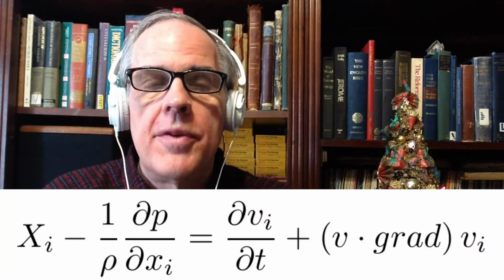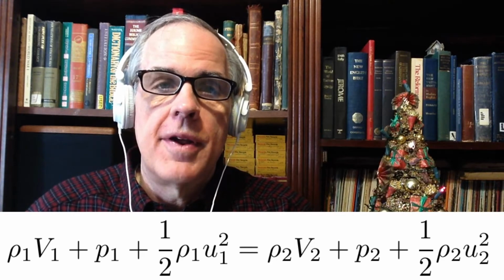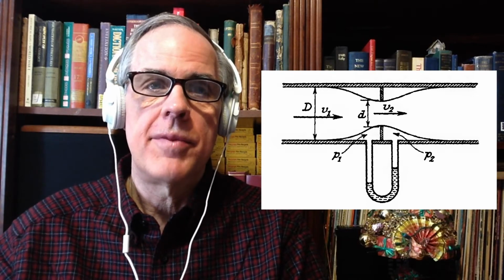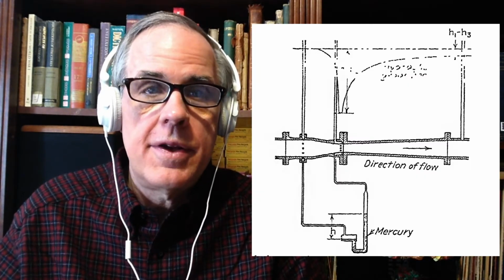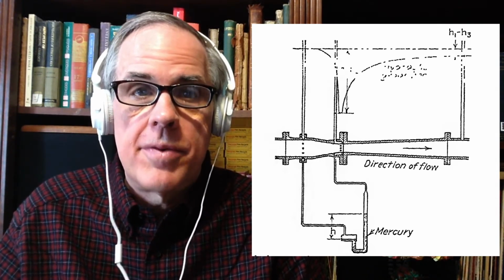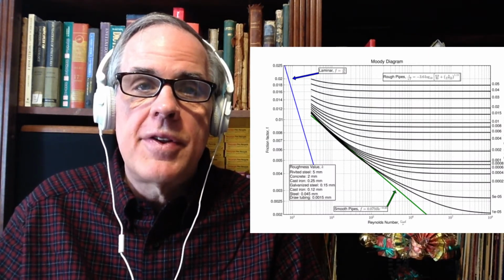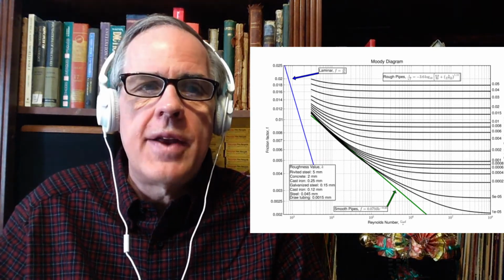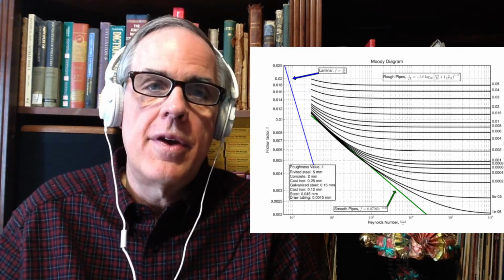Flow Meters, Minor Losses and the Moody Chart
Video principally for the Fluid Mechanics Laboratory course at the University of Tennessee at Chattanooga, but can be used for other similar courses or general interest.  This experiment looks at a three things: "traditional" flow meters, minor losses in piping systems and losses in straight pipes (the "Moody Chart."